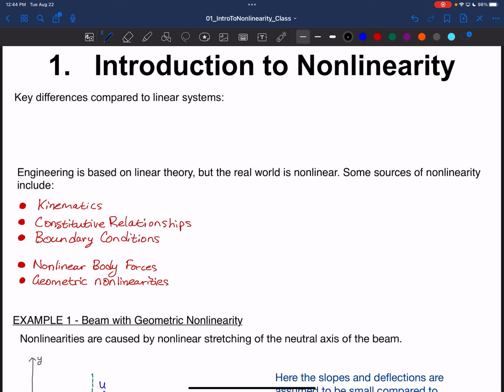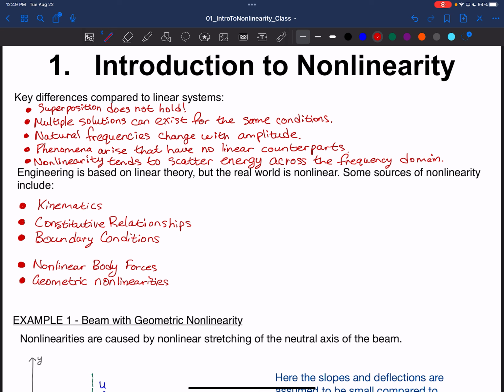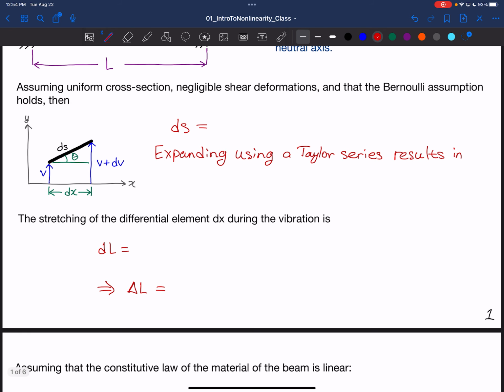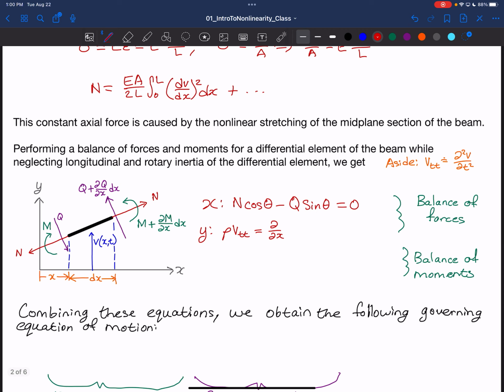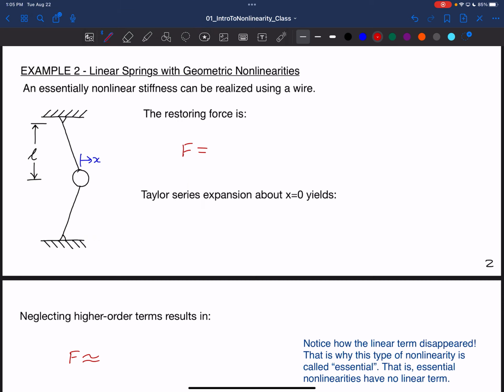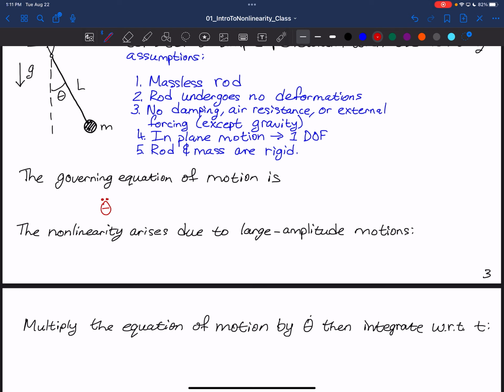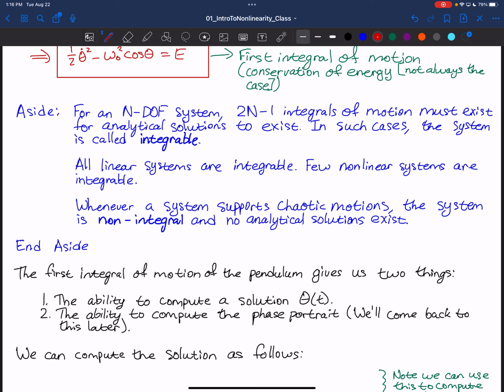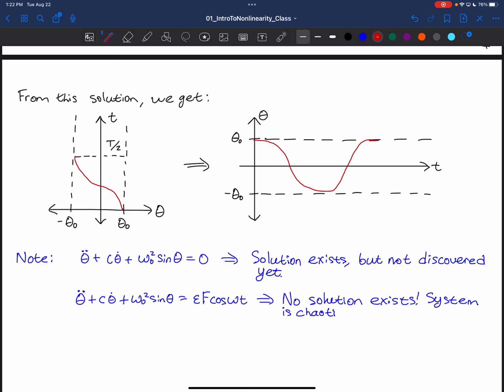Data-driven Nonlinear Dynamics and Vibrations: Chapter 1